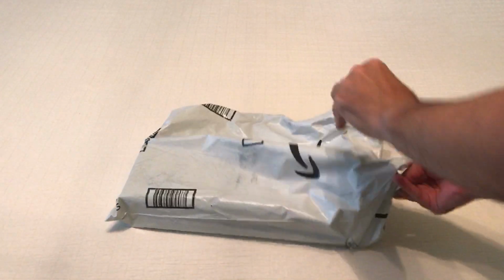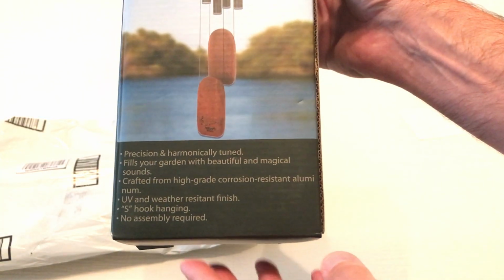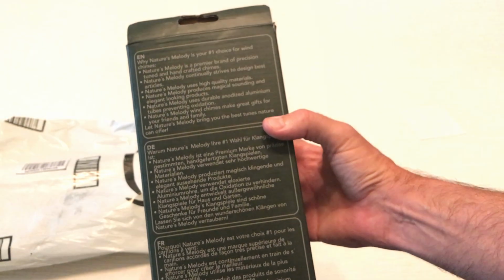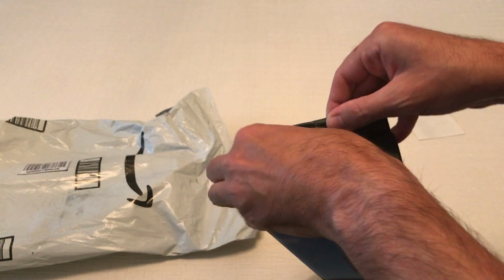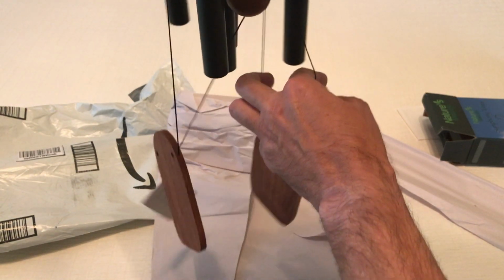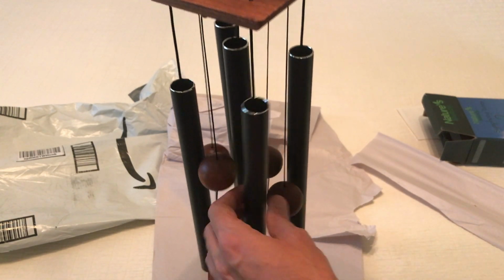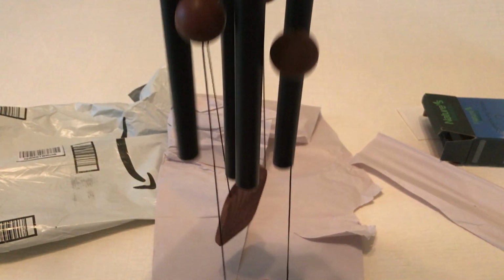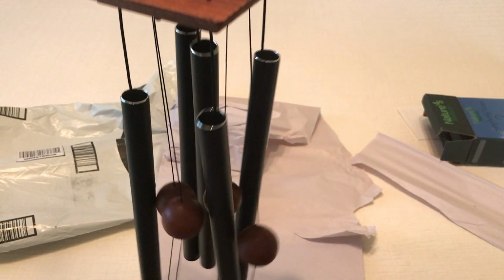Nature's Melody / Saododku Outdoor Wind Chimes -Unboxing - Bought on Amazon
This is an un-boxing video of the 36 inch, anti-rust aluminum alloy outdoor wind chimes (B08SMD6BH5)